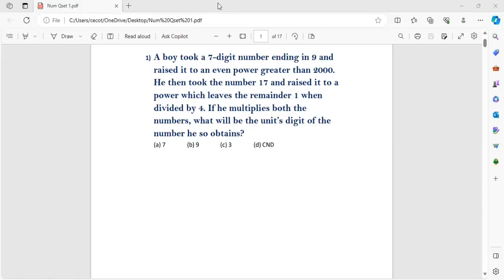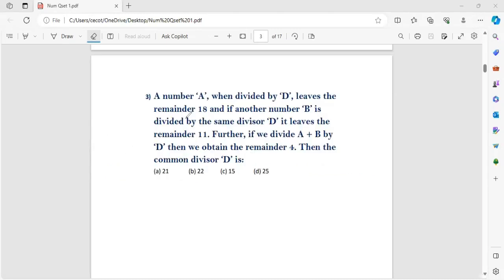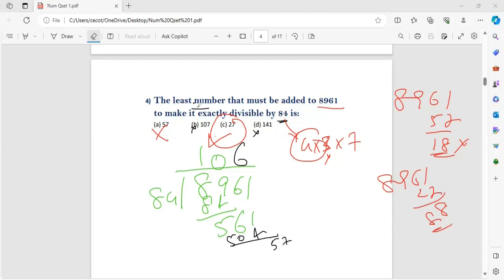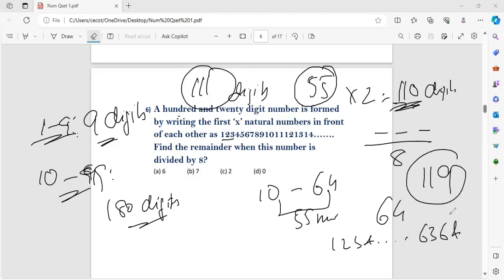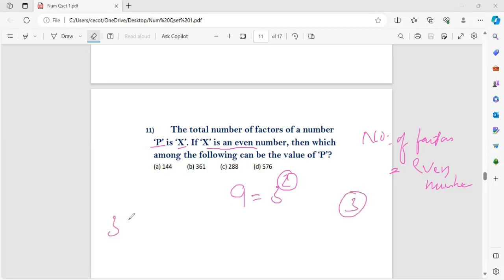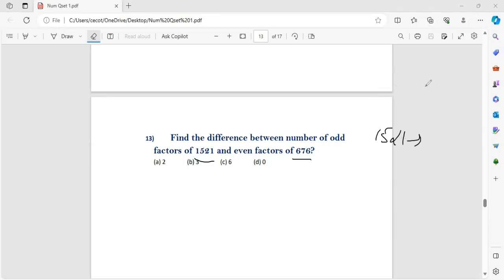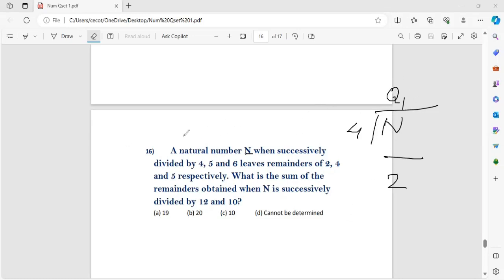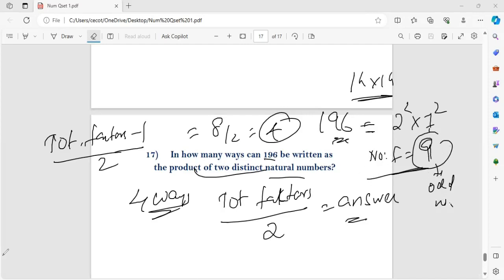Number System|17 Questions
Time stamp:-
00:00:26 -- Question 1
00:01:49 -- Model Question [for Q.2]
    00:03:08  -- short cut
00:04:11  -- Question 2
00:05:19  -- Question 3
00:07:03 -- Question 4
    00:07:58 -- easier method
    00:08:50  -- normal method
00:11:05  -- Question 5
00:12:50  -- Question 6
00:15:54  -- Question 7
00:16:50  -- Question 8
00:17:29  -- Question 9
00:18:40  -- Question 10
00:19:45  -- Question 11 [with example]
00:22:06 -- Question 12
00:25:24  -- Question 13
00:27:24  -- Question 14
00:29:10  -- Question 15
00:30:54 -- Question 16
00:34:30  -- Question 17